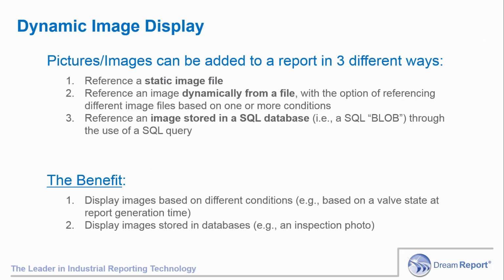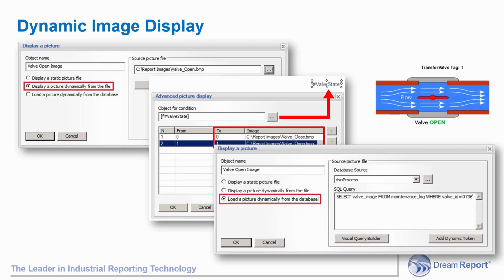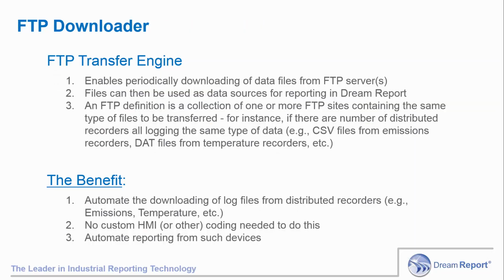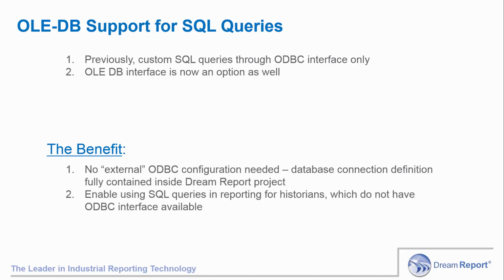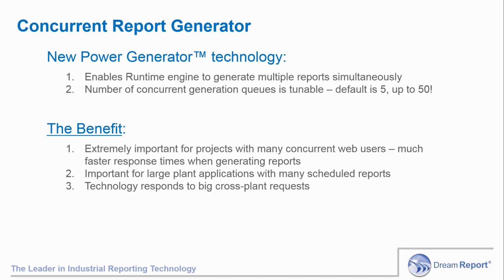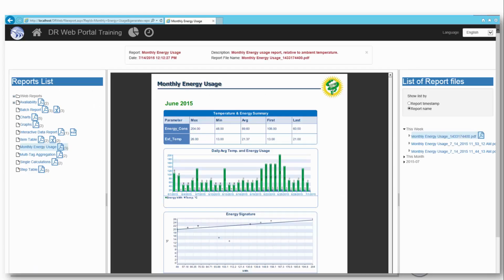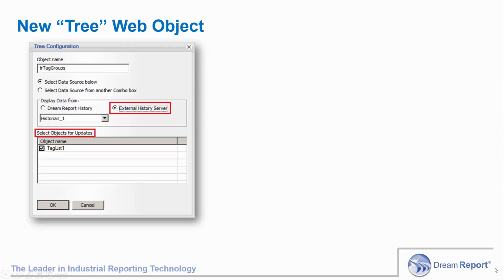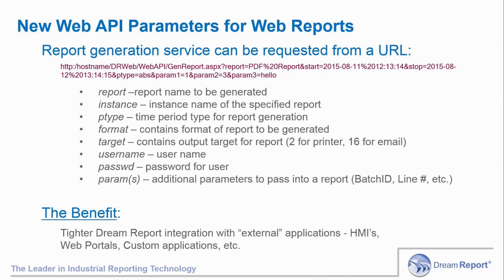Dream Report version 4.64 - What's New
Much more than a service pack.  Version 4.64 is loaded with new features and benefits that this video will explain.